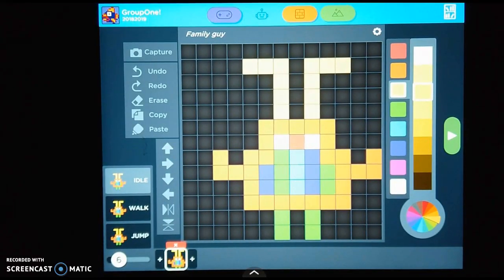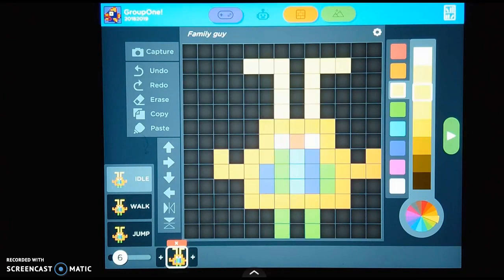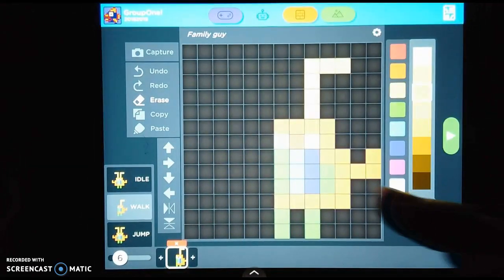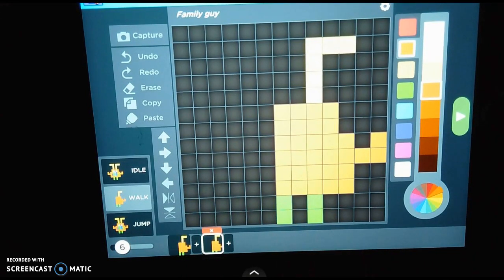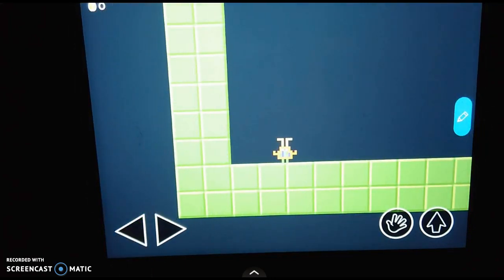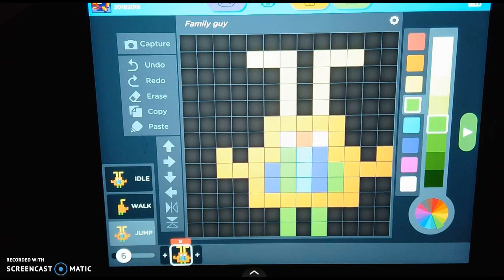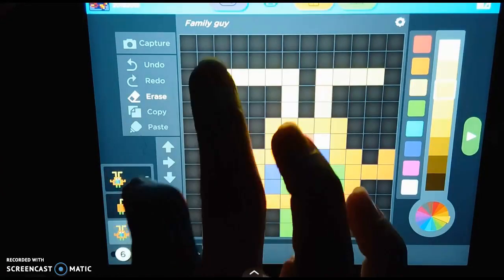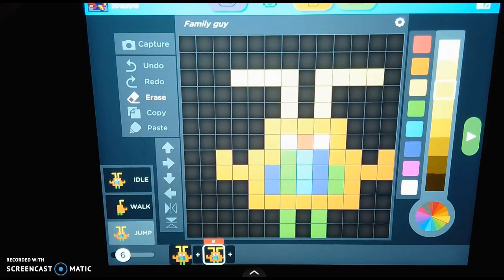Bloxels EDU Animating your character